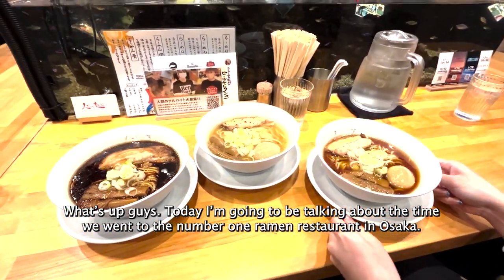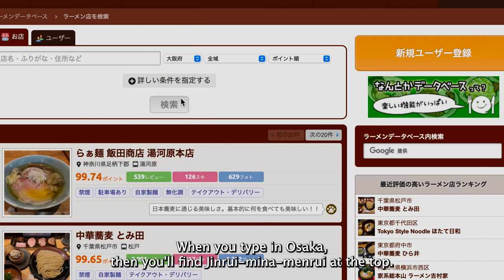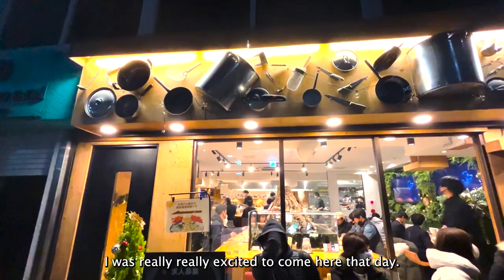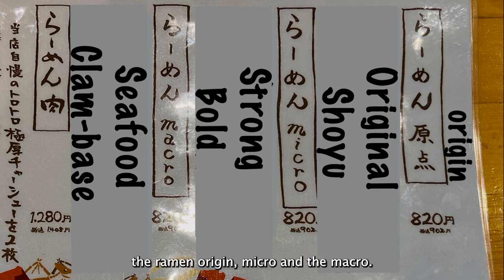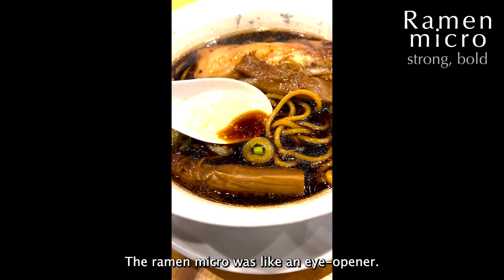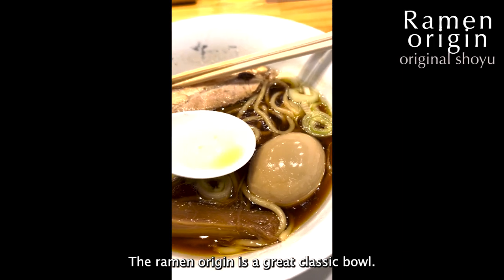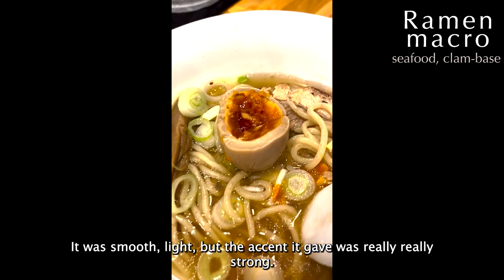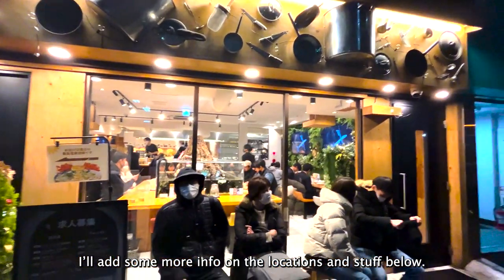The No. 1 ramen in Osaka [Jinrui-Mina-Menrui 人類みな麺類 - Osaka, Japan]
If you’re looking for the best ramen place in Osaka, look no further! Jinrui-Mina-Menrui is ranked number 1 in Osaka, and specializes in shoyu ramen. It’s located 1 min away from the Hankyu Minamikata station and 3 mins away from the Osaka Metro Nishinakajima-Minamikata station. Super close and easy access!

I must admit that every time I pass this place, it’s always had a line. I’ve never been at opening, so I can’t say they have a queue from opening, but don’t be too worried about it. The store inside is relatively spacious with many seats, so the wait shouldn’t be terribly long (1 hour tops).

Most of the ramen in the US, or literally everywhere else but Japan mainly specialize in tonkotsu ramen. And if you’re anything like me, your primary favorite is either tonkotsu, maybe miso, and some rich tsukemen. But you are DEFINITELY missing out if you pass on this shoyu ramen. Please give it a try, spread the word to your other fellow travelers, and keep slurpin’!

Jinrui-Mina-Menrui 人類みな麺類
📍1 Chome-12-15 Nishinakajima, Yodogawa Ward, Osaka, 532-0011

Motion Graphics Template borrowed from:
© [Flux VFX] / Adobe Stock